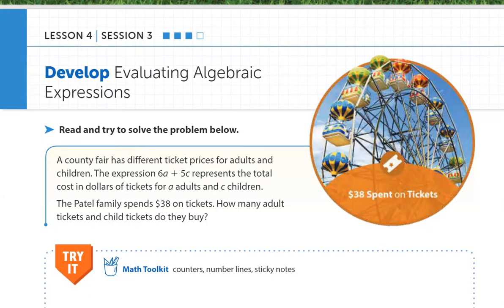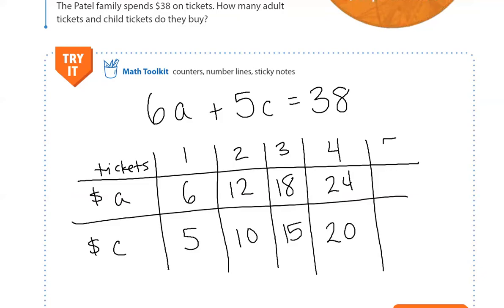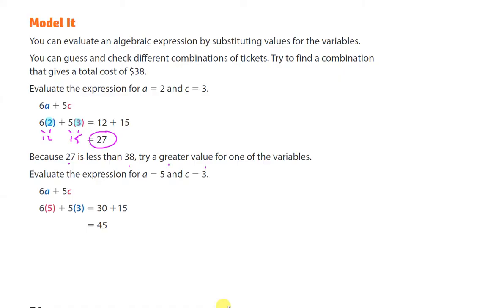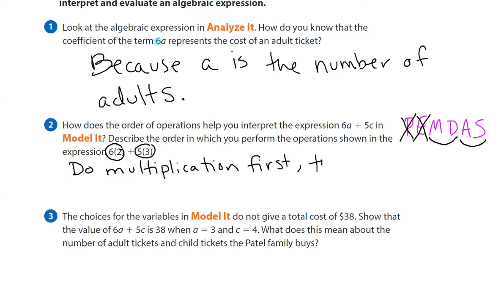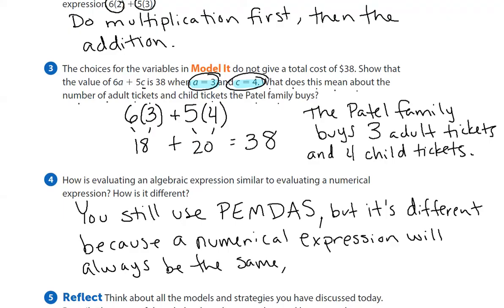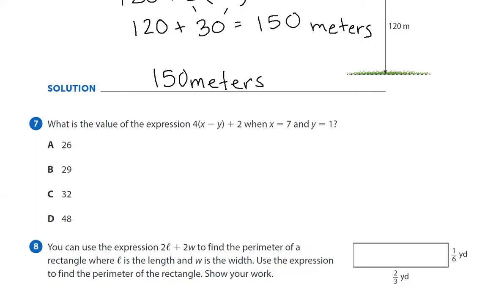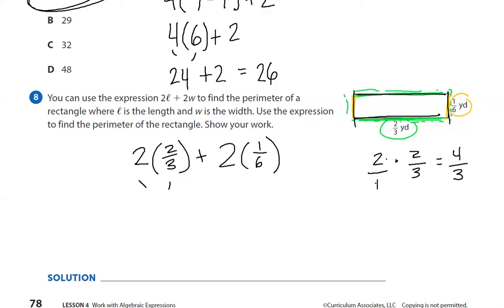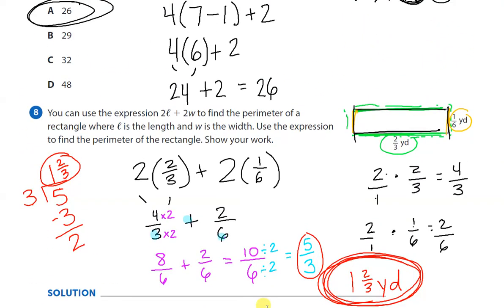Ready Math Grade 6 Lesson 4.3 Develop Evaluating Algebraic Expressions